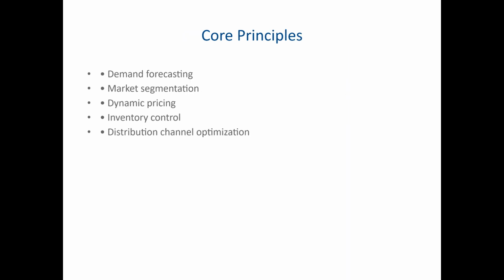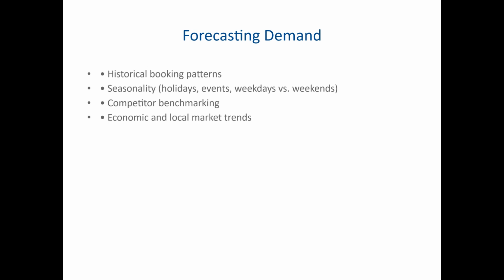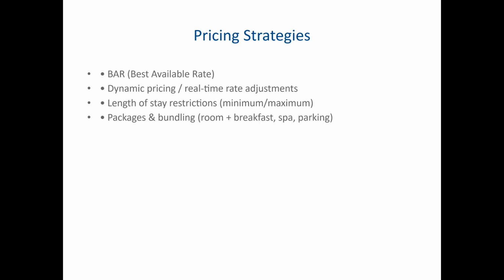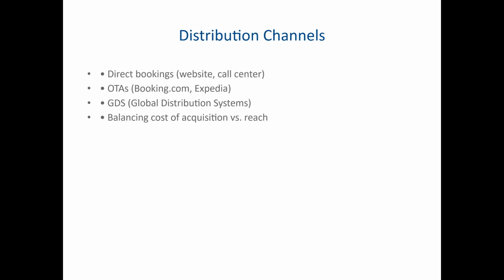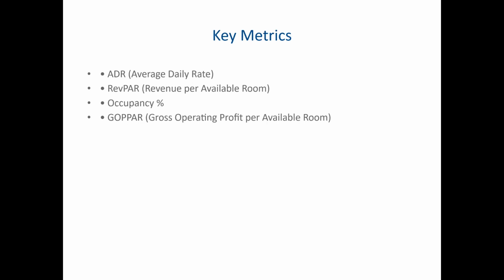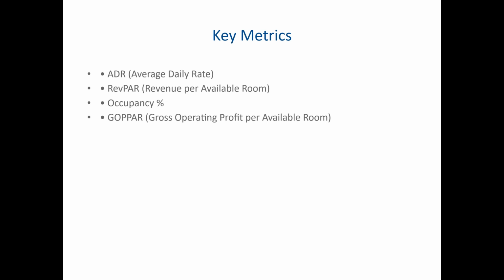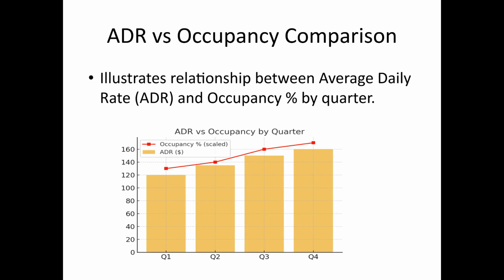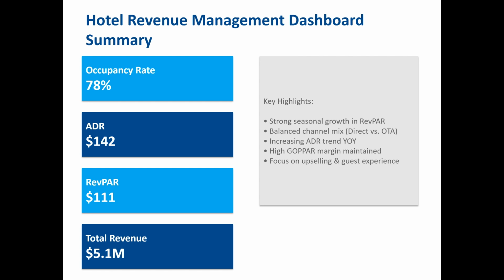Understanding the basics of Hotel Motel Revenue Management